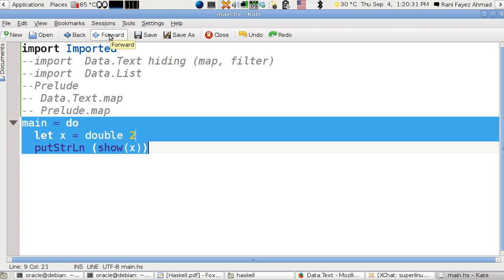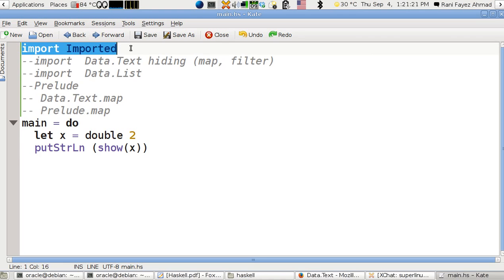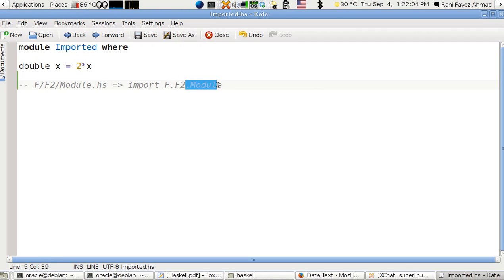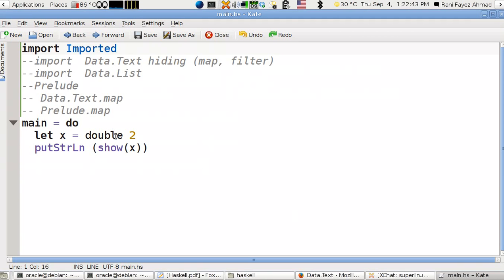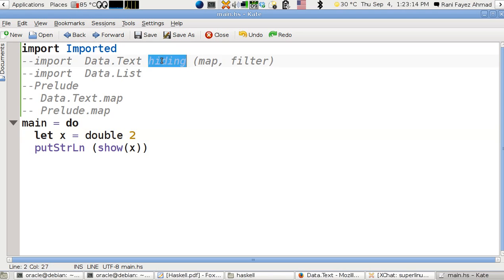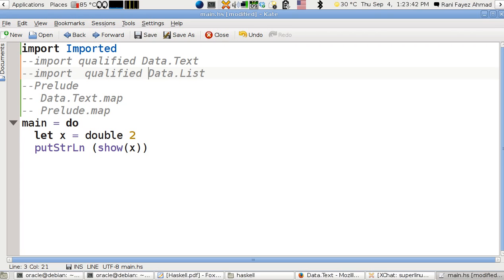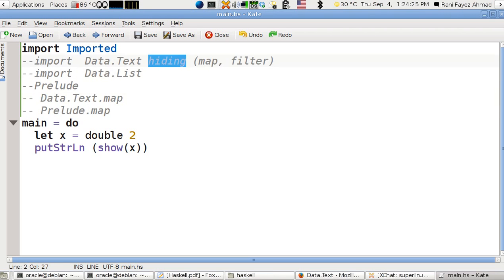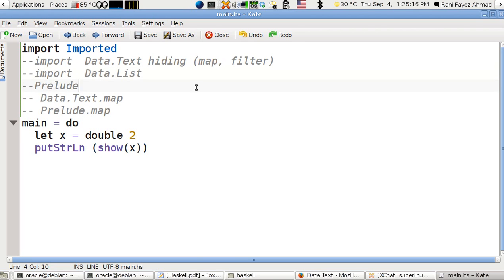Haskell Programming Tutorial-21-22: Creating And Using Modules (English Version)